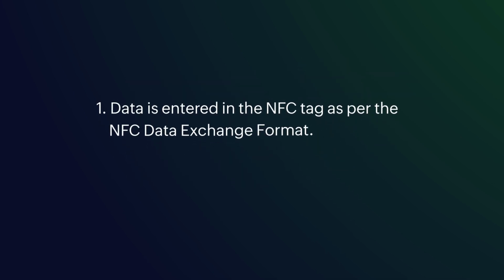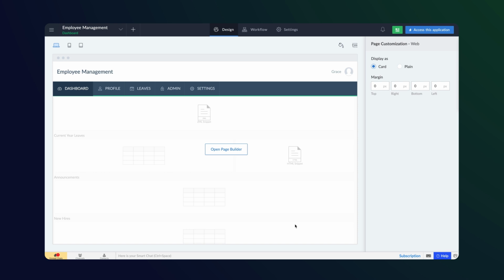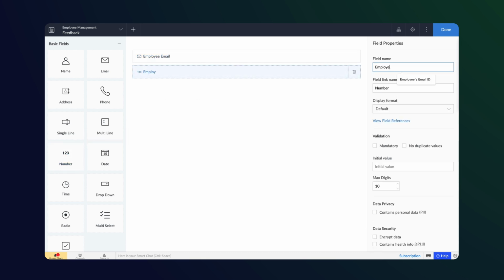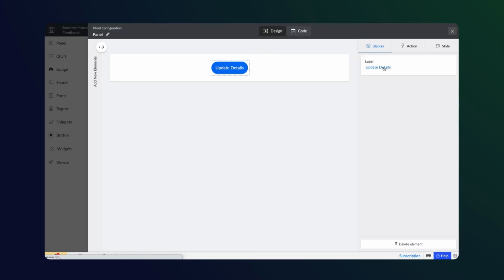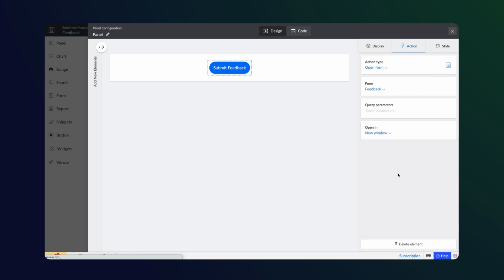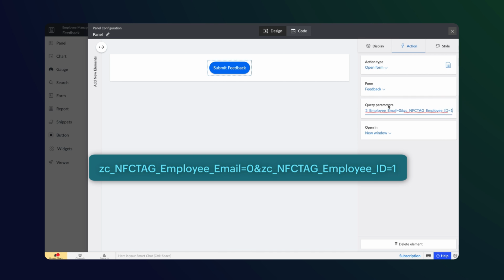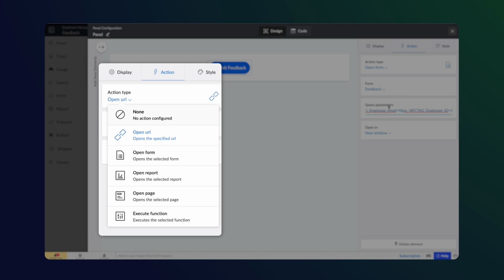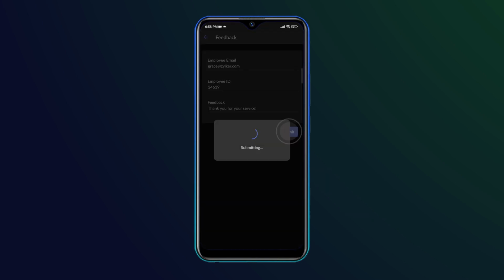How to capture data into a Zoho Creator form using NFC tags?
NFC (Near Field Communications) tags are widely used to automate data transmission at a short proximity. Learn how to use NFC tags to seamlessly transfer data into Zoho Creator form and automate your business processes to save time and data redundancy.